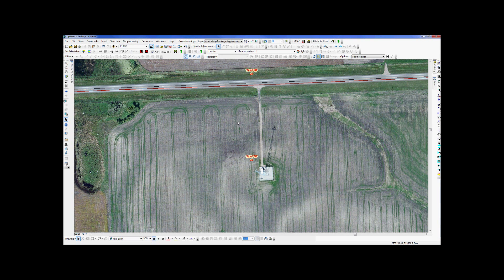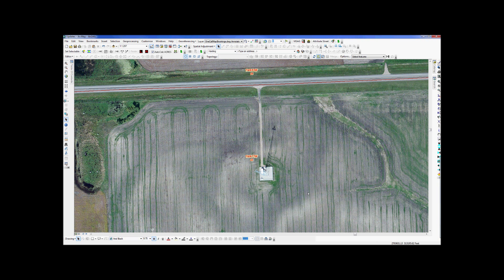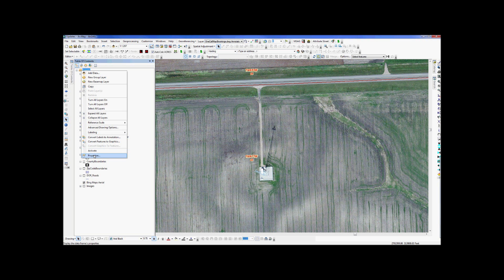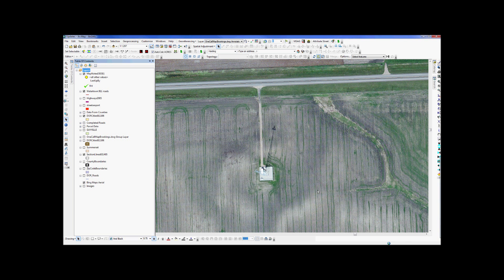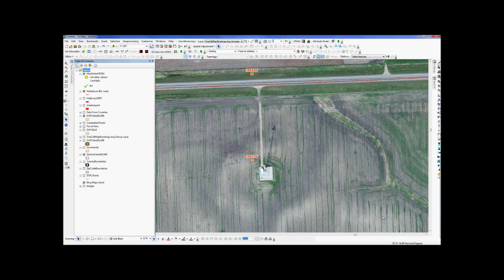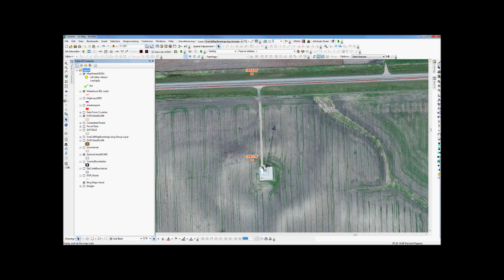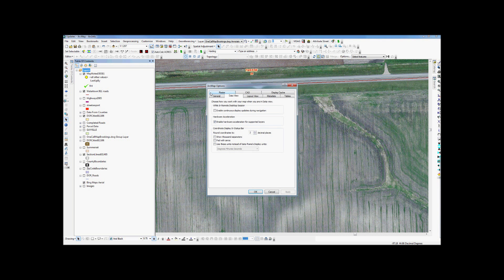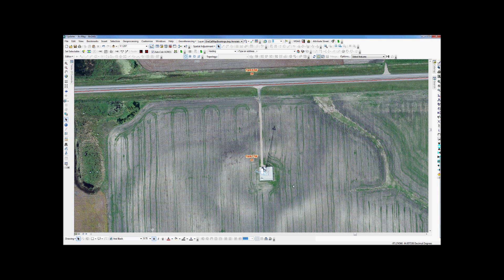Changing Display Coordinates in ArcGIS 10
I've had several GIS users in my district ask me how to display latitude/longitude as coordinates rather than what they currently had displayed, so I made this video to detail how to change the display to decimal degrees.  This video is best if viewed in 1080HD